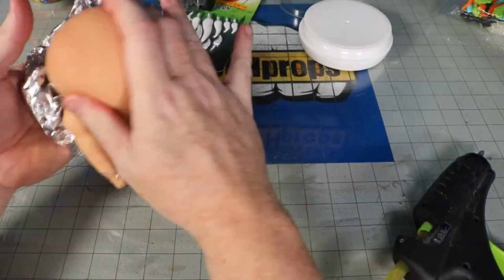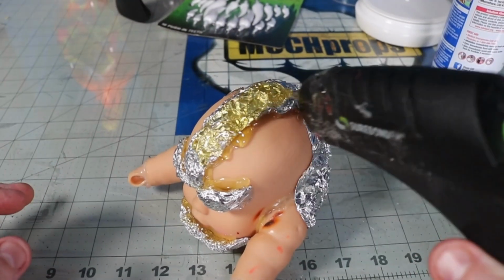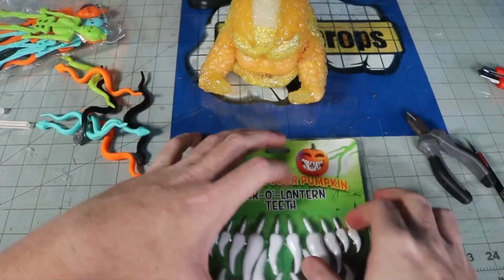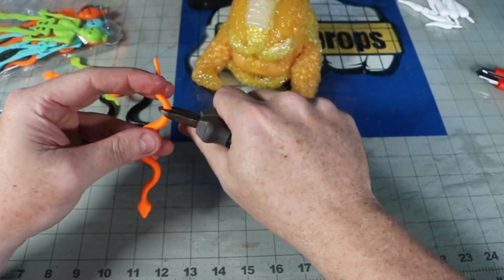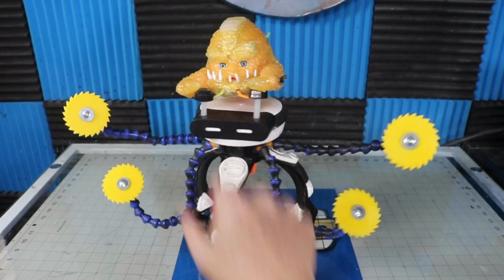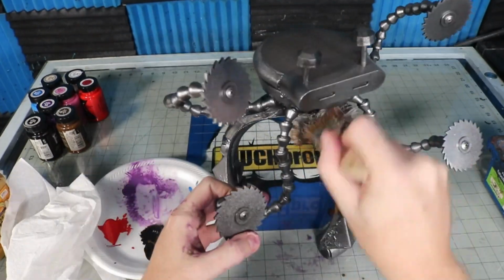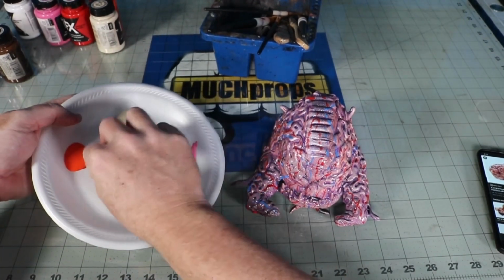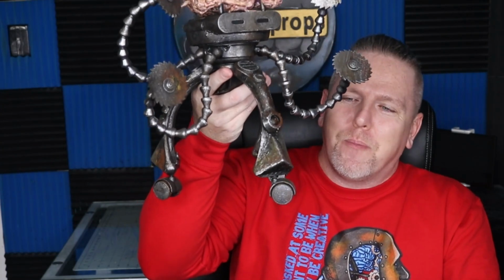Using Random Junk to Make Krang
It's also time to drag out the random totes of junk and try to turn trash into something worth justifying my hoarding. In this build, I somehow manage to make Krang out of the following things: baby doll head and legs, plastic snakes, foil, plastic jack-o-lantern teeth,  and loads of hot glue. For his tripodI used a wall mount for a basketball, resin cast from Evil Ted's Cosmolds, furniture wheels, flexible coolant tubing, water ballon plastic pump, jump rope handle, EVA dowels, plastic corner protectors for furniture packaging, lids from various containers, an ashtray, and loads more hot glue, super glue, spray paint, acrylic paint, spices for rust effects and some metal screws. You may also need the following tools: a heat gun, a Dremel with various bits,  an Exacto knife, or a box cutter.